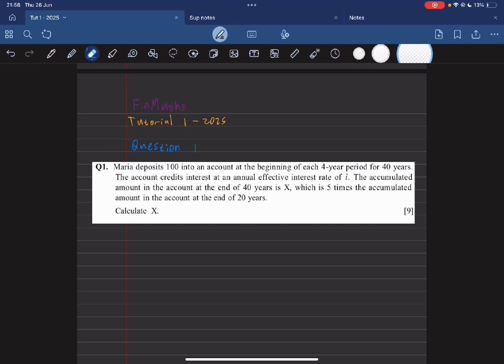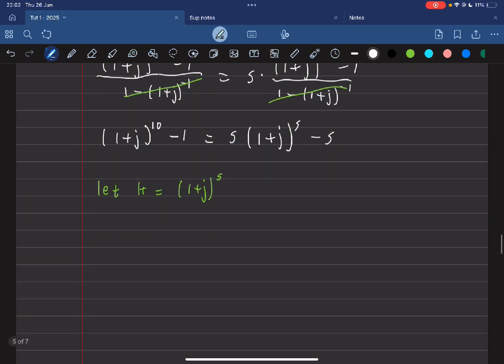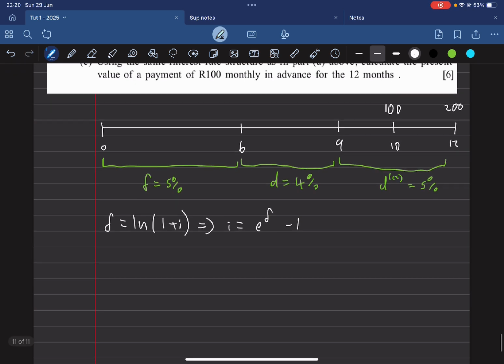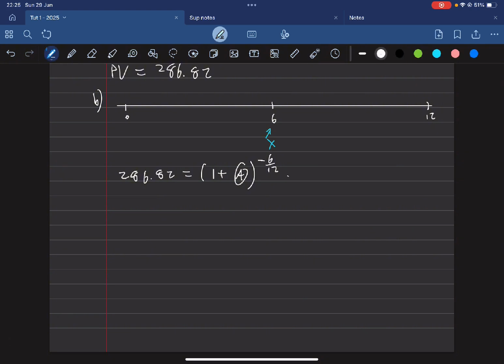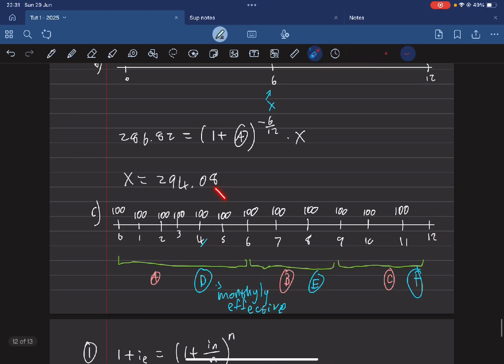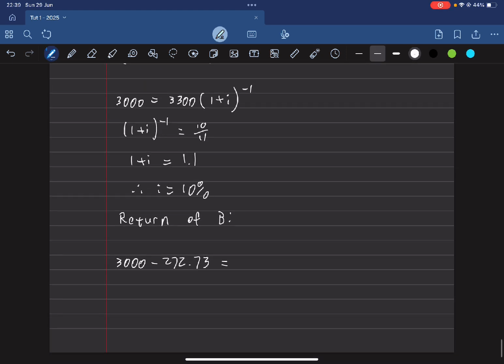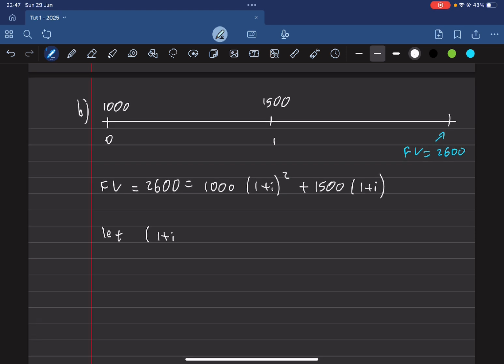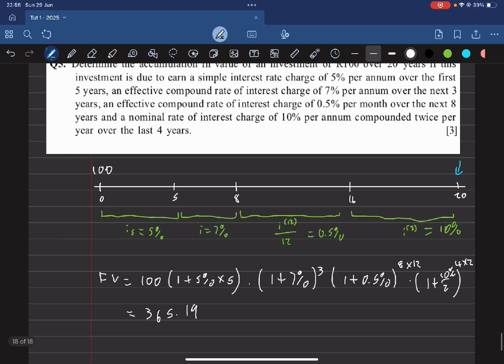Level annuity examples (Tut 1 - 2025)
This video goes through some examples involving annuities

0:00 Q1
8:30 Q2
23:48 Q3